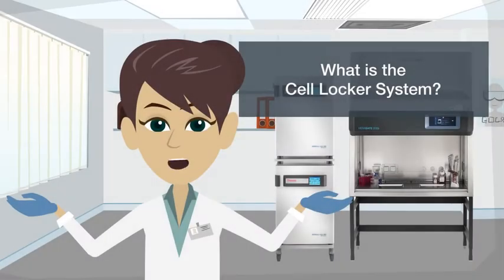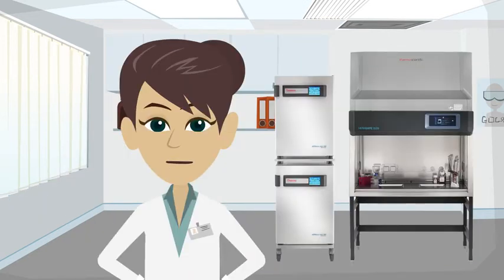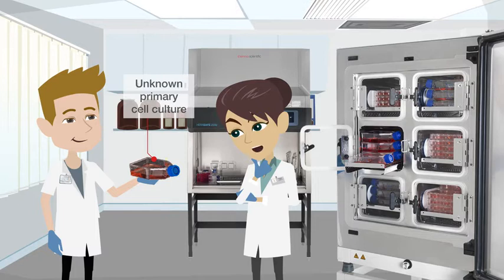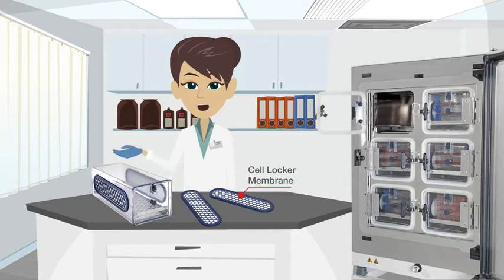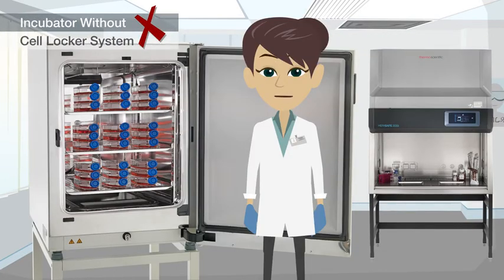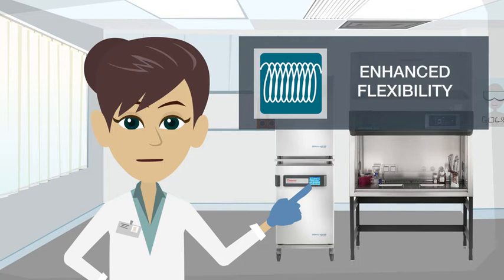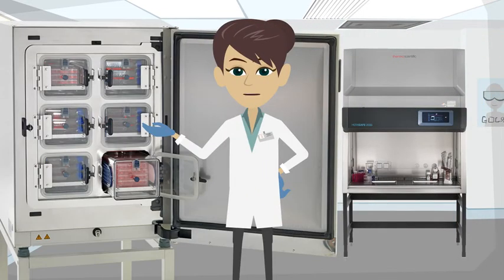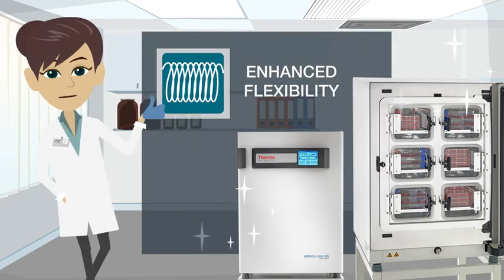Meet the Thermo Scientific Cell Locker System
The Thermo Scientific Cell Locker System uses individual chambers to protect your most sensitive cells and reduce risk of cross-contamination.